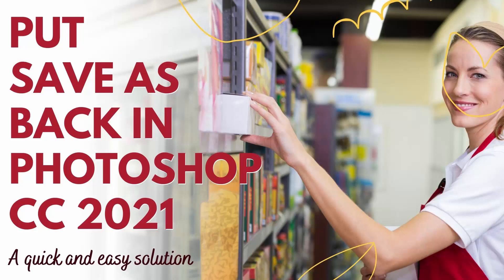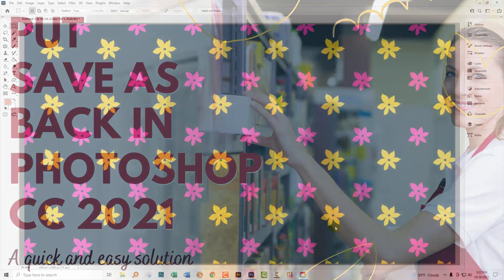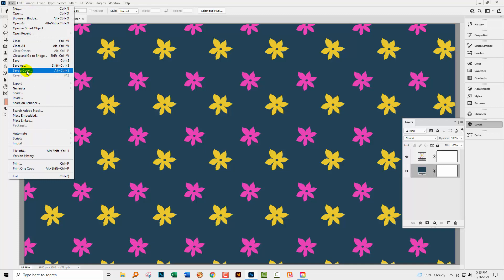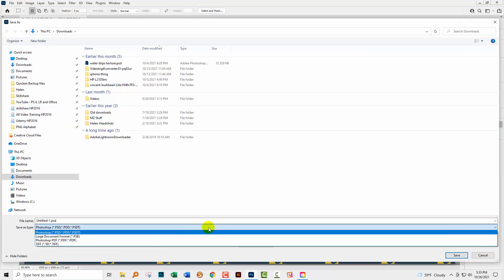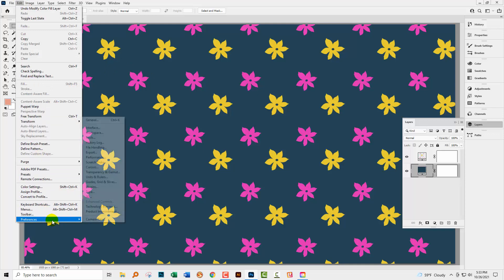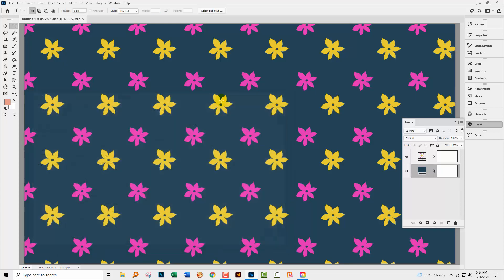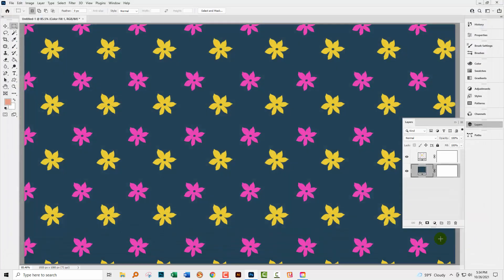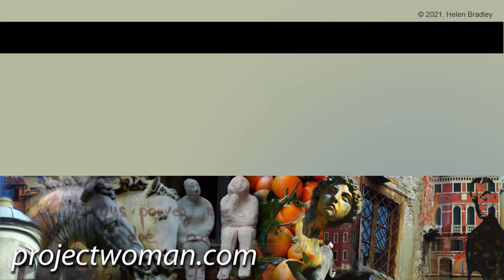Photoshop Save - Put the missing JPG option back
Photoshop Save - Put the missing options back
Adobe recently removed a number of file formats from the Save menu and in this video I will show you how to put it all back again. While Adobe made this feature accessible, you have to put it back yourself. It's simple and easy to do when you know how...